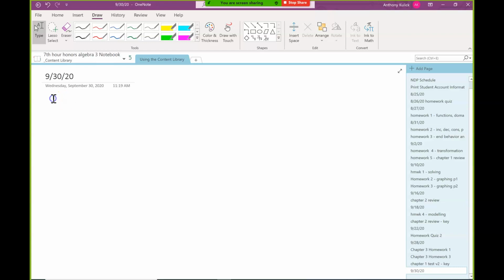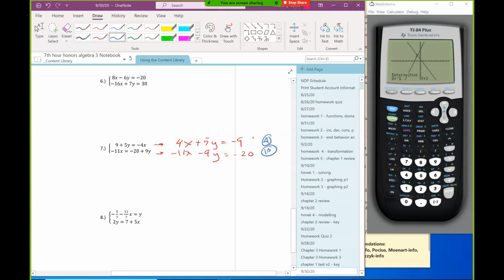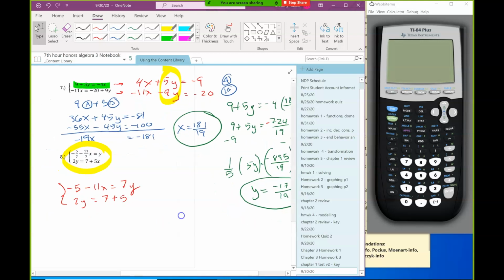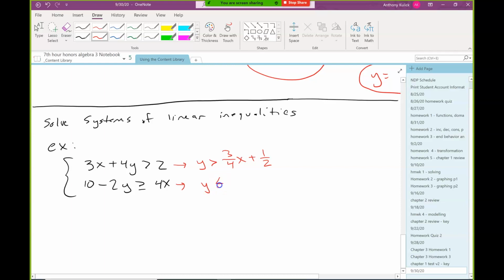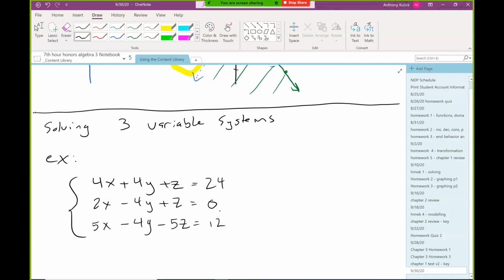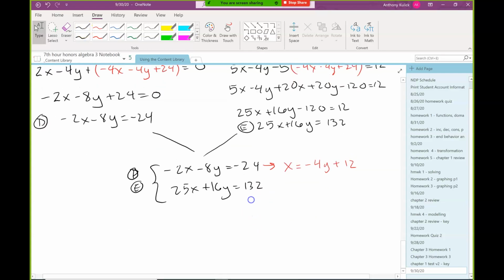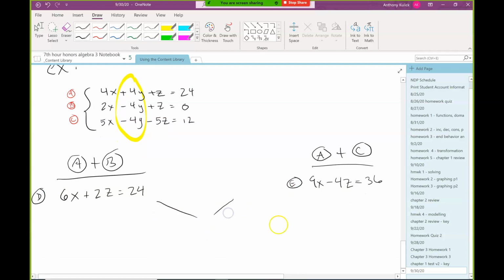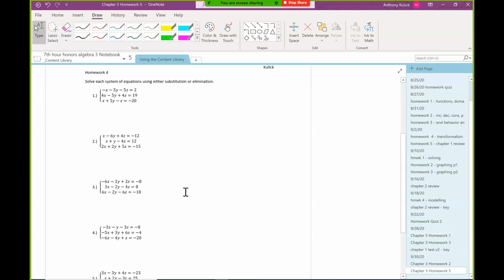9/30/20 halg3 - 7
solve systems of linear inequalities & solve 3 var linear systems